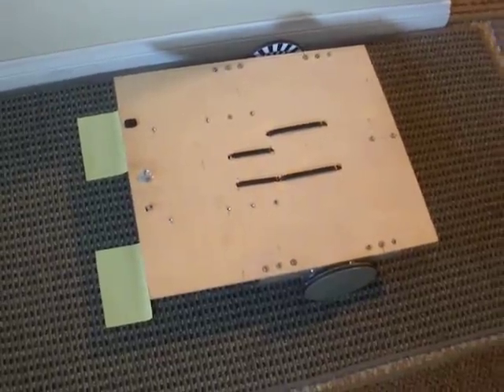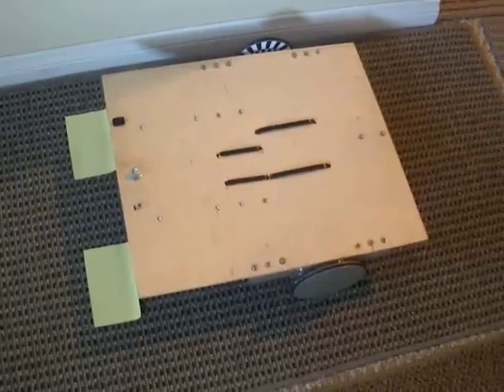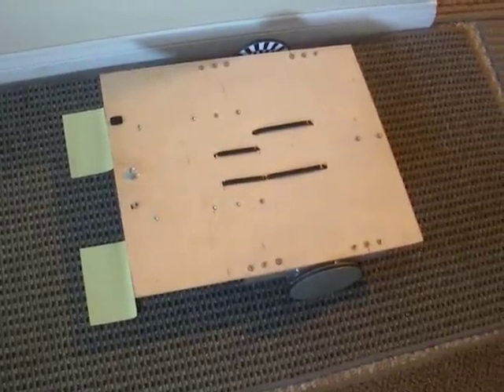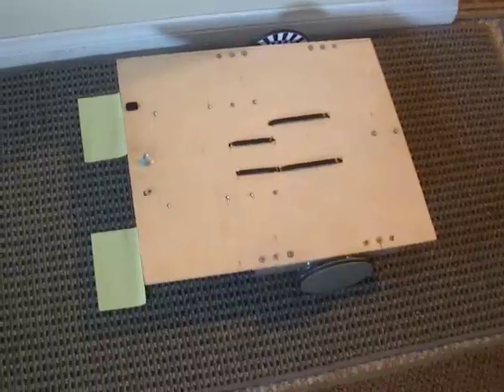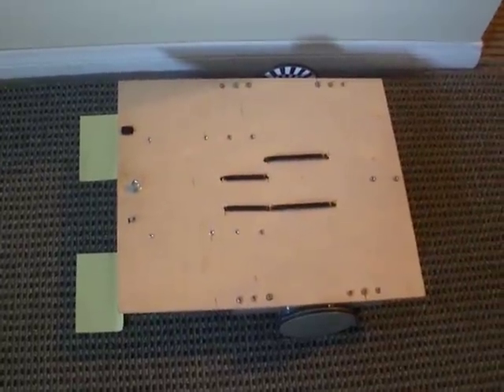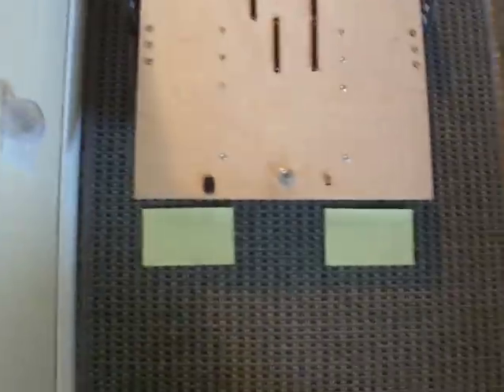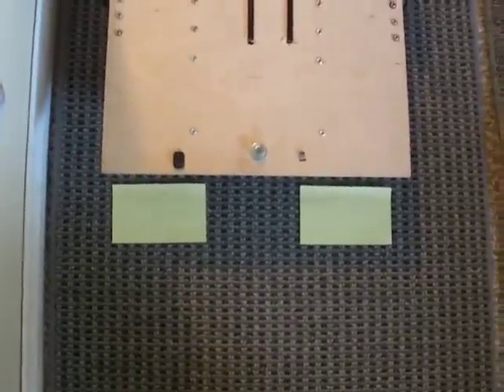Robot Odometry Test on Rugs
Simple robot platform runs a small square pattern to test its dead reckoning ability.  Ideally, the robot should end up exactly where it started, marked by two post-it notes on the floor. It encounters several real-world bumps along the way, which tend to knock a dead-reckoning robot off course. One wheel drives on and off of two different carpet runners, and the corner of the robot scrapes along the wall on its final turn. Yet it ends up within a half-inch of its starting position. The only sensors are wheel encoders, so the robot is driving blind, simply going forward x units then turning left y units, and repeating that 4 times to make a square. First test making turns on carpet, more to come.